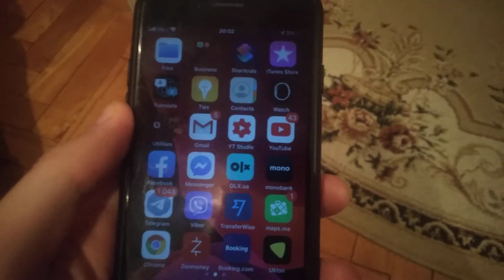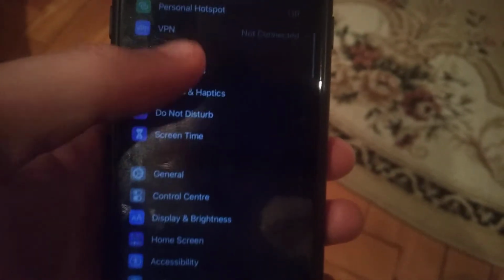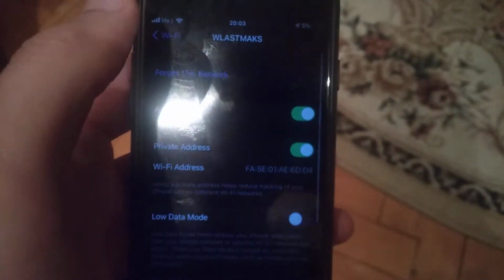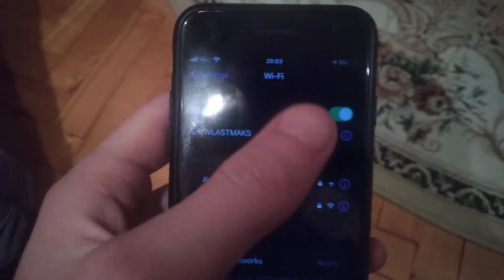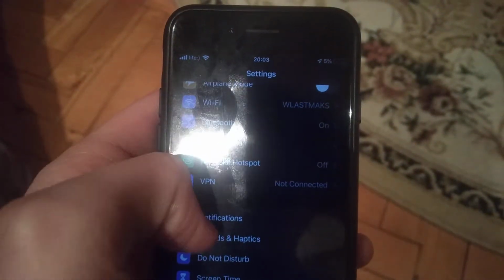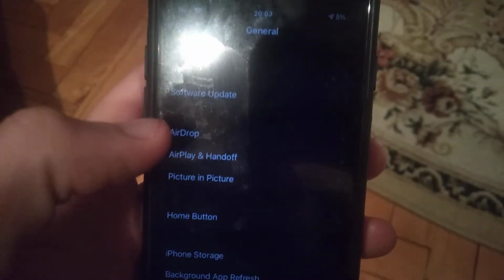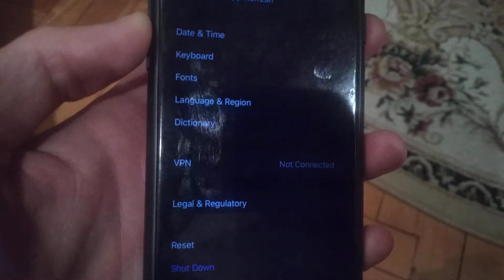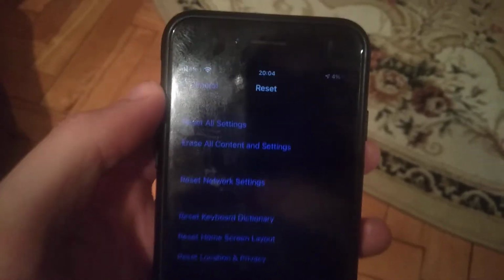iOS 14 No Wifi iPhone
if you don't know iOS 14 No Wifi iPhone Fix, this video is for you.